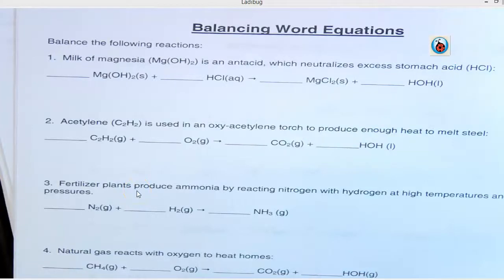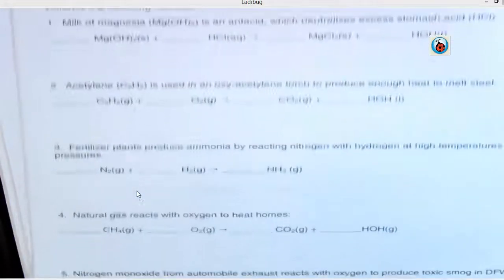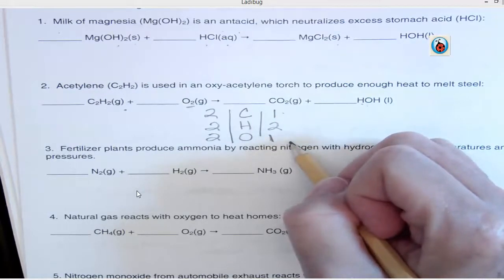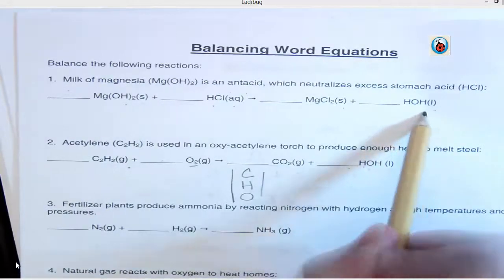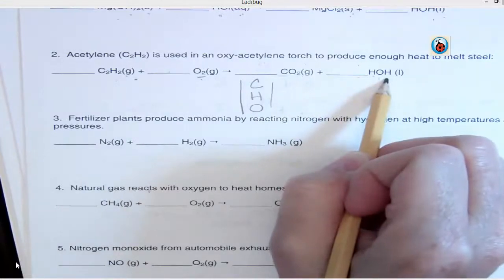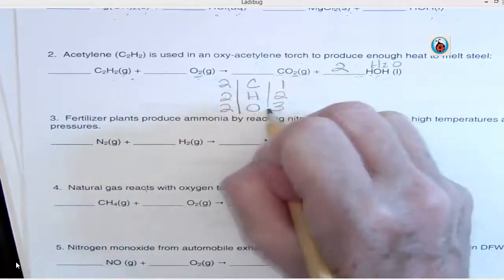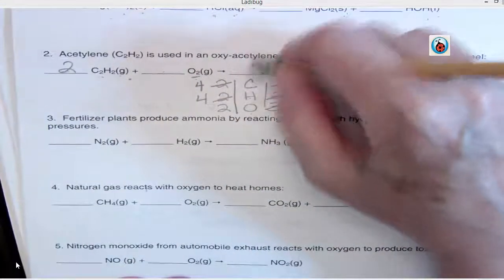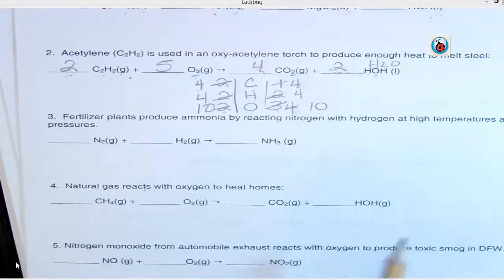Balancing Word Equations